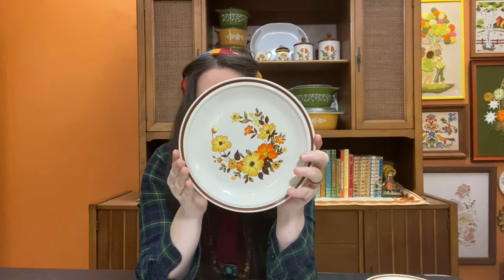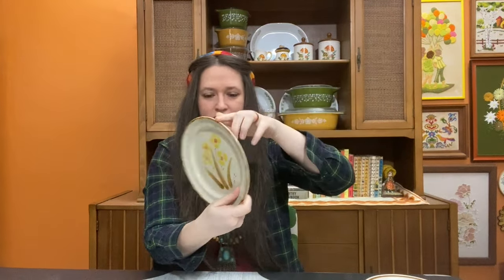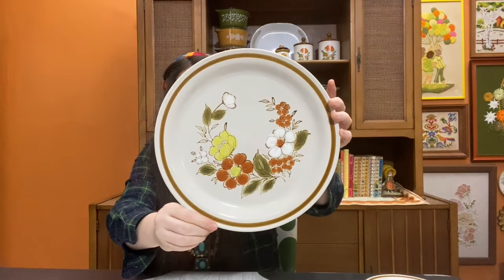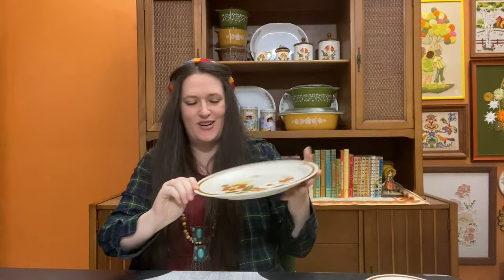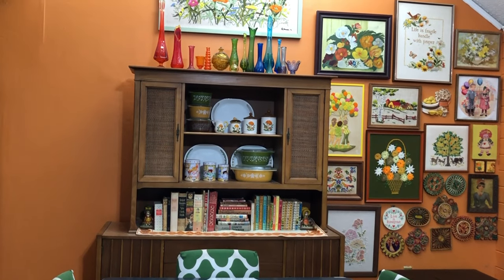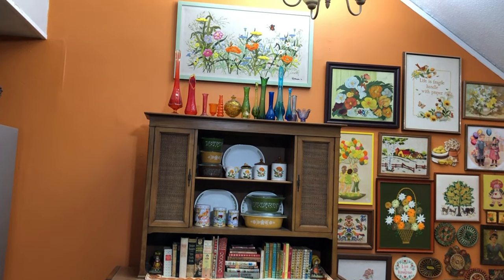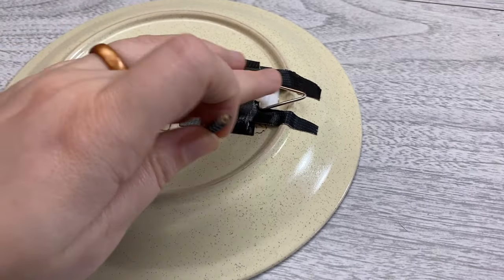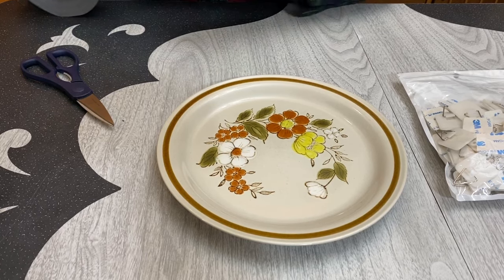HOW TO HANG PLATES ON THE WALL |DIY Home Decor | Thrifter HOME DECOR Ideas | PLATE WALL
Create a gallery wall with me! I have been thrifting these fantastic retro plates at GOODWILL to DIY into home decor for my vintage inspired dining room. In this video I share with you home decor on a budget, my goodwill thrifting haul of vintage plates and show you how to DIY thrift flip decor.

If you are looking for some fresh home decor ideas, especially DIY home decor ideas; I think you will be inspired today! This is a 5 minute crafts home decor. I like my DIY’s to be quick and simple and this really is one of the easiest, yet most beautiful DIY’s to spruce up your home decor. I enjoy thrifting home decor. Eclectic home decor is my preferred style with a nice vintage retro touch.

► MY EBAY

► MY ETSY

If you enjoy thrifting at places like Goodwill and Salvation Army, antique shopping, yard sales, vintage home decor, thrift hauls, history behind the items, homemaking on a budget or like the thrill of the hunt of finding things to resell and make a profit on to help supply your thrifting and secondhand shopping heartbeat... CLICK THE SUBSCRIBE BUTTON NOW and join me and my fellow nesters on the fun thrifting adventures. Let's get out there and find what we didn't know we needed until we saw it!